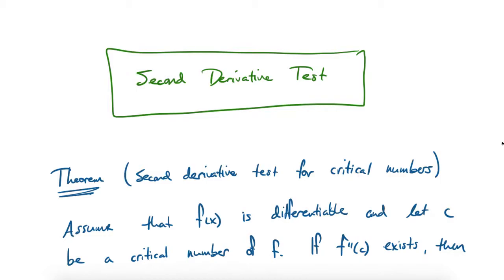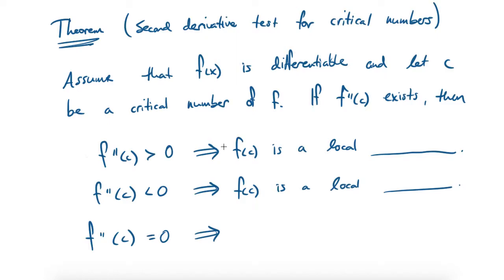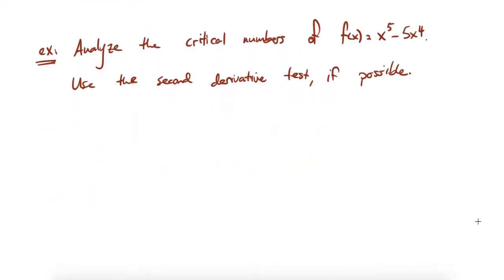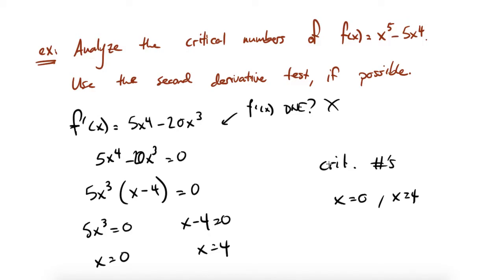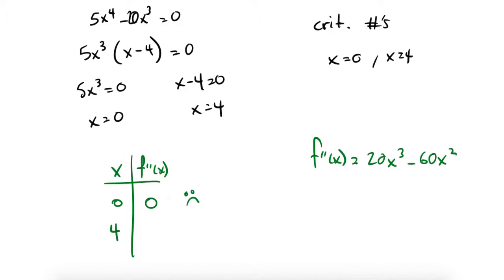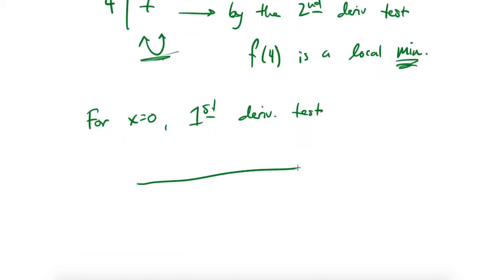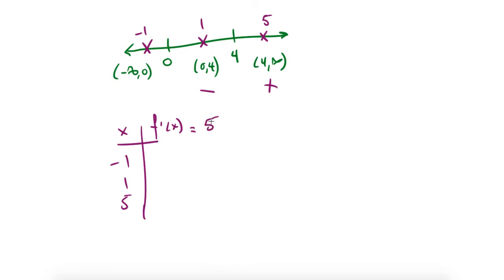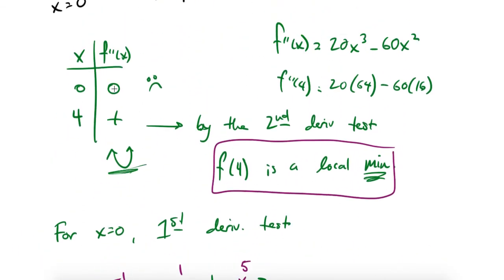Second Derivative Test